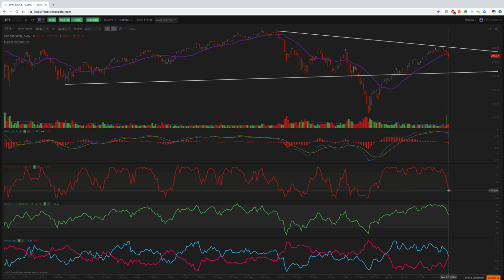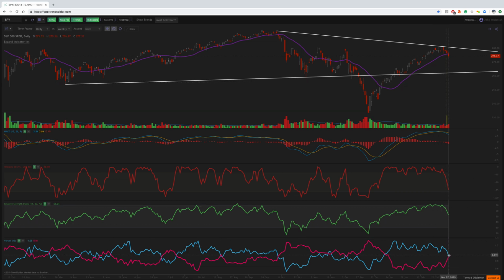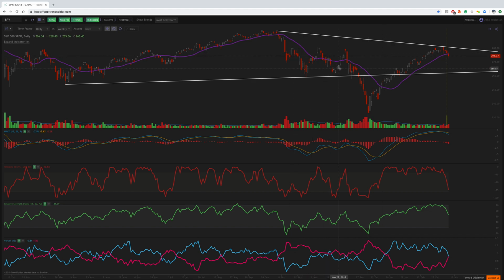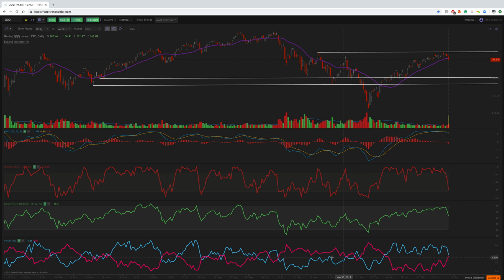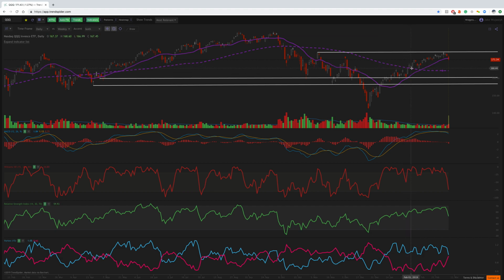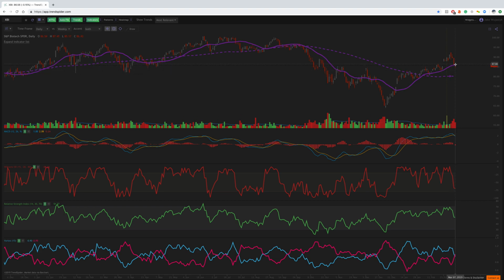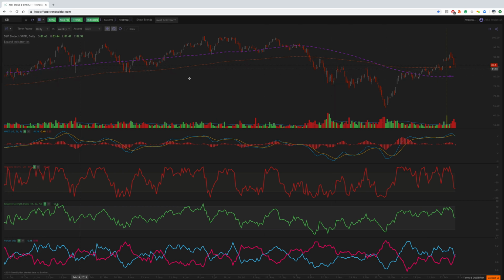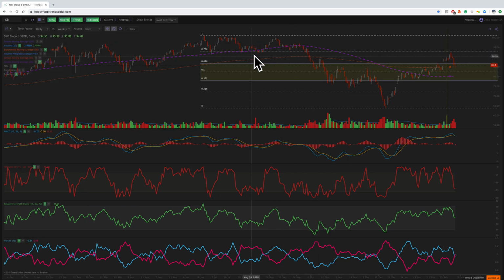TrendSpider Thursday Update: Breaking Down Through the SMA (20)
In this Thursday analysis, we look at the broad market ETF's on the daily candle and then will check out the weekly candle setups on Sunday. You can check out how some of our main features work in this video as well such as auto-fib levels and multiple timeframe analysis! Remember, these are just our ideas and are in no way buy or selling advice as we are not licensed brokers.